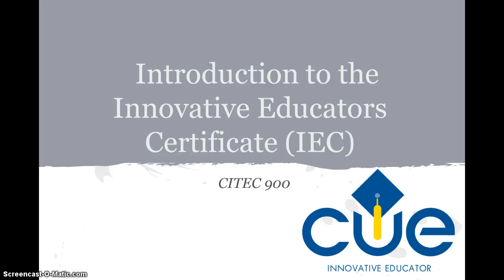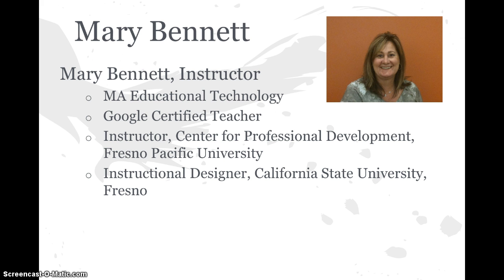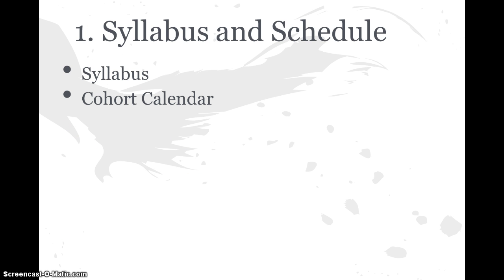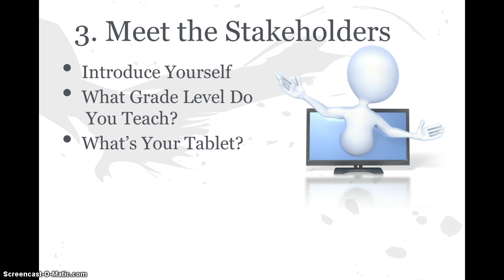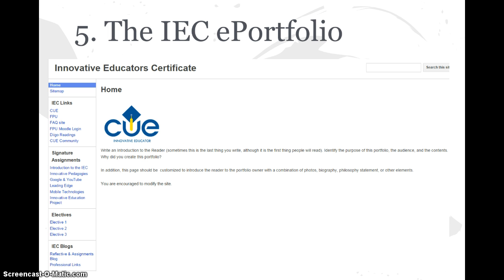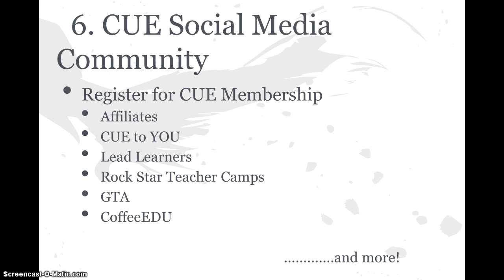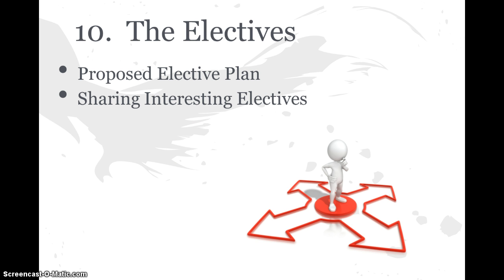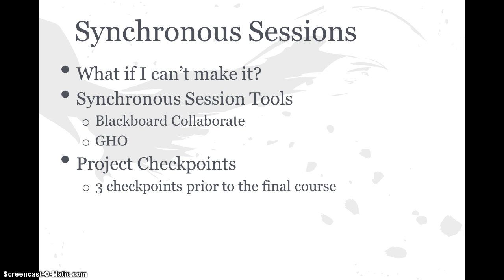CITEC 900 Introductory Video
00:10 description what's at this point
00:24 description what's at this point